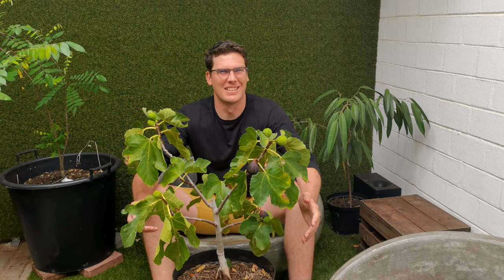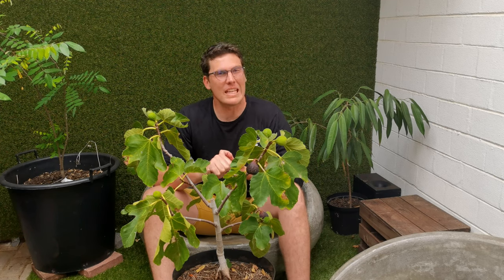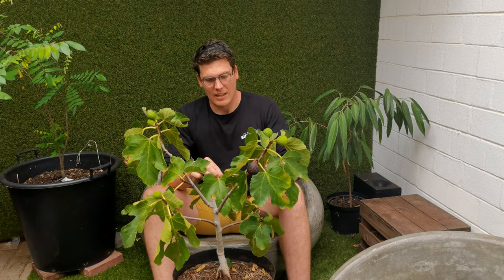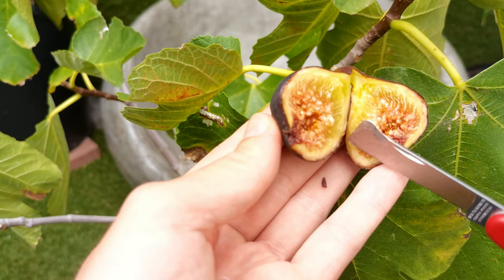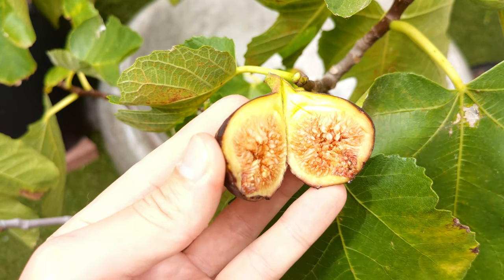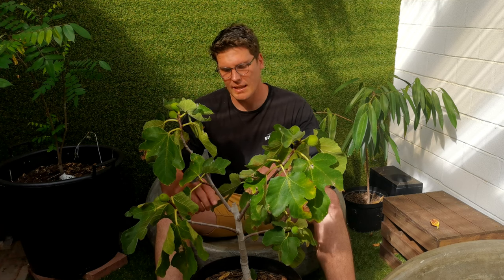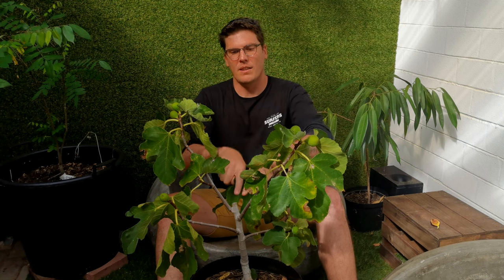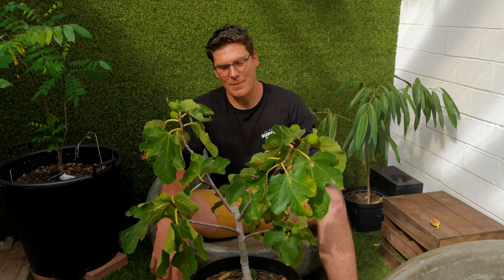Harvesting and tasting home grown figs grown in pots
Growing your own figs at home give you flavour, texture and experiences with eating figs that you can never get from a store bought figs. In this video I take a look at a small home grown, potted fig tree and taste the delicious fig fruit and also talk about how I prune my fig trees in pots.

Video timeline:

00:00 - Overview
00:36 - Harvest from a small fig tree
01:39 - How to tell when a fig is ripe
03:21 Fig tasting
06:38 - Pruning a small fig tree in a pot

When growing fig trees at home and in containers it is important to stay on top of watering and feeding to maximise the yield your fig tree is able to provide you with. They are incredibly rewarding trees that are easy to care for and can withstand making a lot of mistakes.

When it comes to picking home grown figs it is important to note the variety that you have so that you can be aware of any colour change that needs to occur. Then, once you know what colour the final, ripe fig is meant to be you need to look at some other factors. A ripe fig will have a soft neck and drop down to a hanging position. Under-ripe figs will still be erect or have a hard neck. Another telltale sign, once the fig fruit is picked from the fig tree, is if there is any white sap that comes out of the step where the fig met the tree. If no sap is present then you have a nice ripe fig.

If you love figs as much as I do then I hope you loved watching this fig harvest and tasting and got some value out of the quick snippet on pruning.